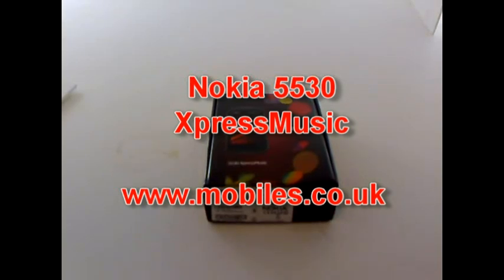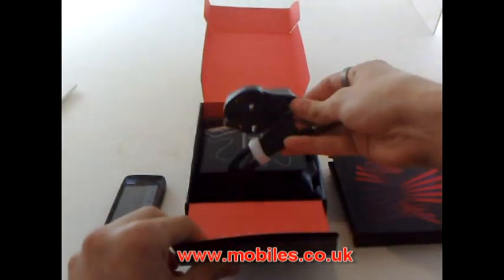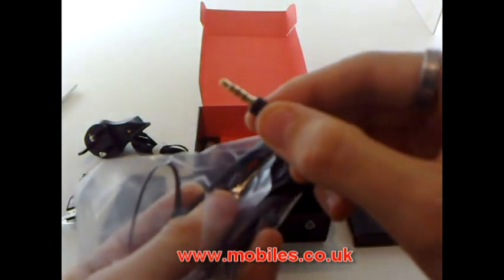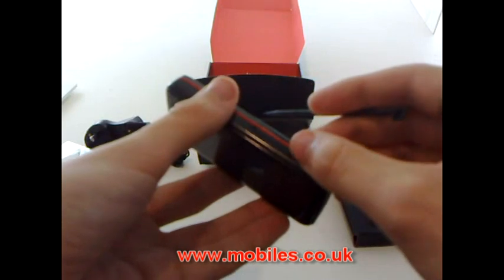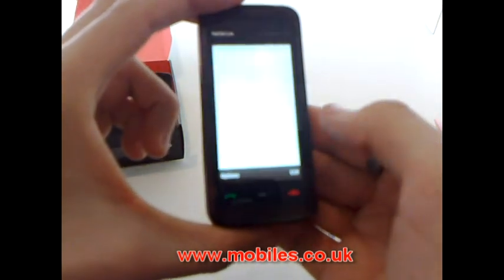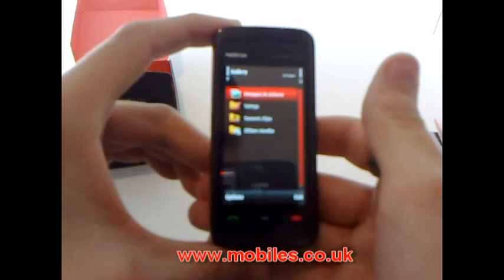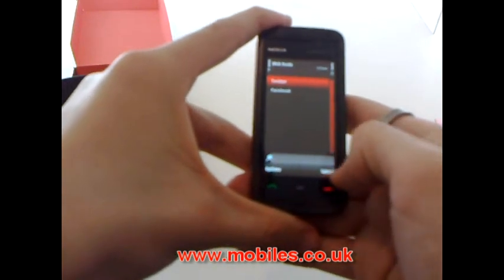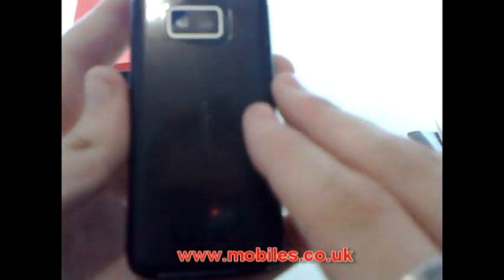Nokia 5530 XpressMusic Unboxing From Mobiles.co.uk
Preview video of the Nokia 5800 XpressMusic From Mobiles.co.uk